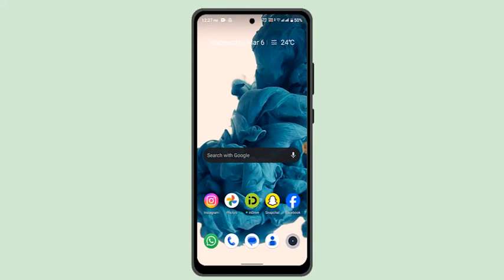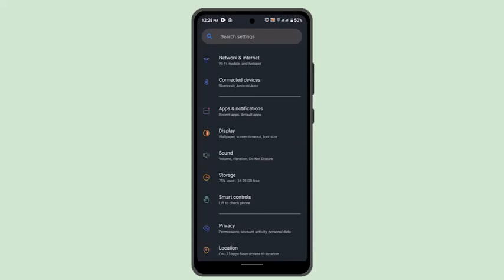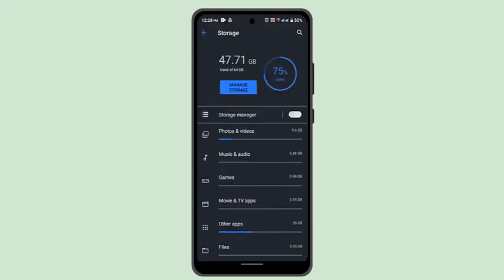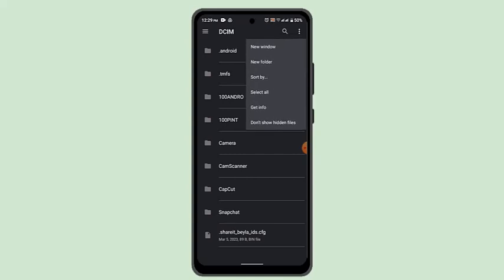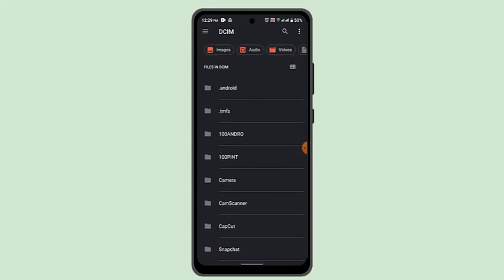How To Recover Deleted Photos Without Any App Or Computer On Android !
This Video Is based on How you can Recover Deleted Photos Without Any App or Computer on Android.

Chapters / Timestamps
0:00 Introd
0:17 Recover Photos On Android
1:08 Outro